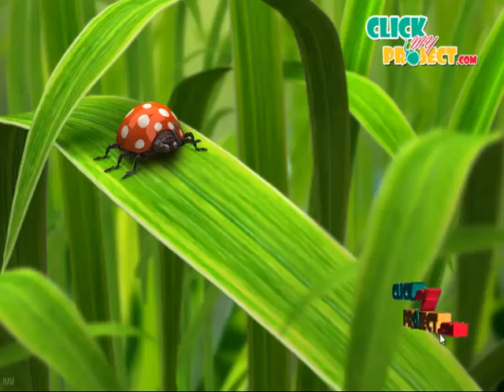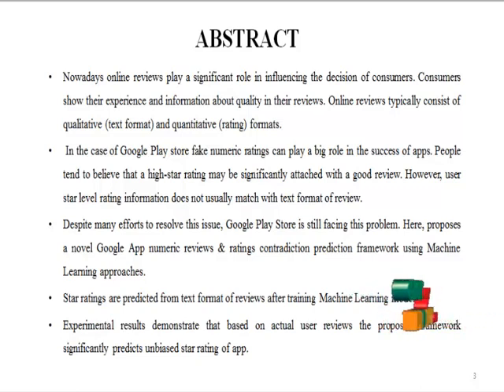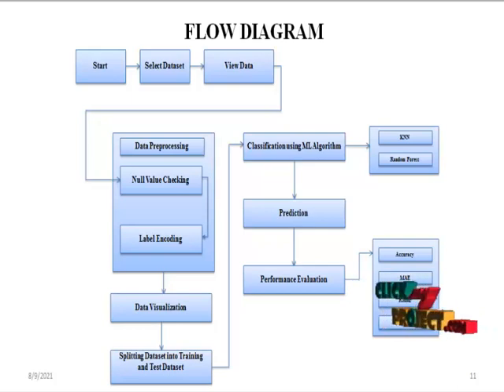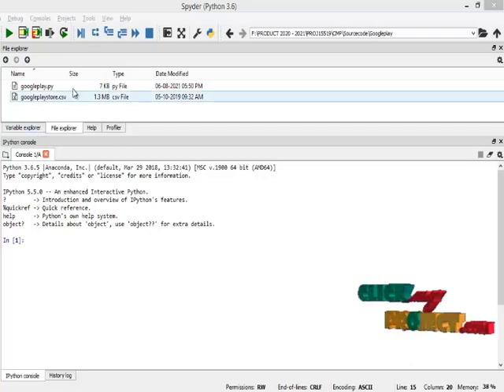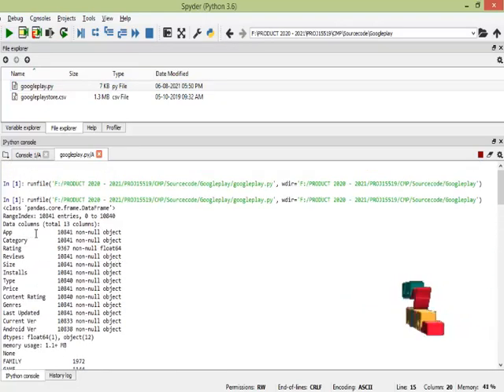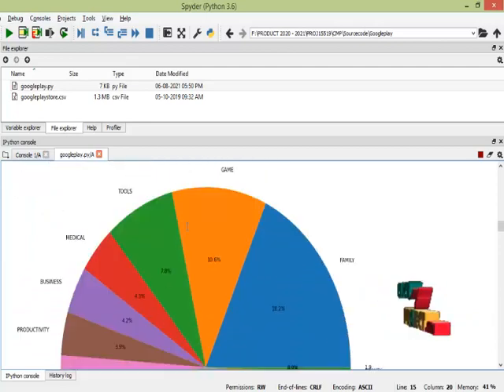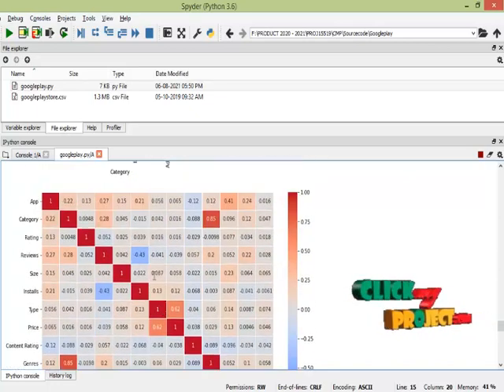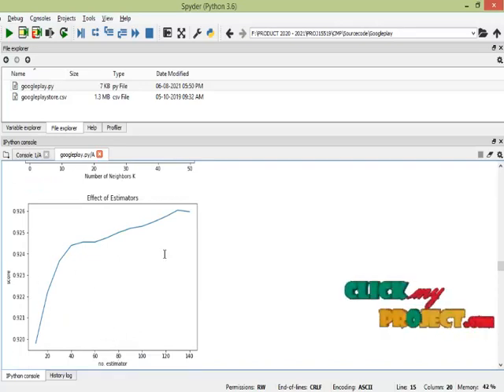Python Machine Learning Project Rating Prediction of Google Play Store Apps - ClickMyProject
Nowadays online reviews play a significant role in influencing the decision of consumers. Consumers show their experience and information about quality in their reviews. Online reviews typically consist of qualitative (text format) and quantitative (rating) formats.  In the case of Google Play store fake numeric ratings can play a big role in the success of apps. People tend to believe that a high-star rating may be significantly attached with a good review. However, user star level rating information does not usually match with text format of review.  Despite many efforts to resolve this issue, Google Play Store is still facing this problem. Here, proposes a novel Google App numeric reviews & ratings contradiction prediction framework using Machine Learning approaches. Star ratings are predicted from text format of reviews after training Machine Learning models.  Experimental results demonstrate that based on actual user reviews the proposed framework significantly predicts unbiased star rating of app.

Including Packages
* Base Paper
* Complete Source Code
* Complete Documentation
* Complete Presentation Slides
* Flow Diagram
* Database File
* Screenshots
* Execution Procedure
* Readme File
* Addons
* Video Tutorials
* Supporting Softwares

Specialization
* 24/7 Support
* Ticketing System
* Voice Conference
* Video On Demand *
* Remote Connectivity *
* Code Customization **
* Document Customization **